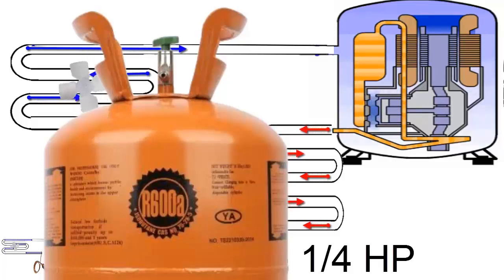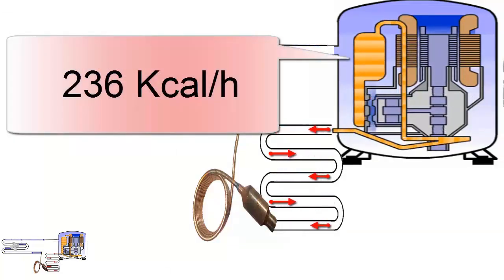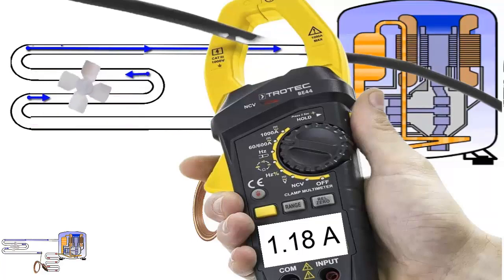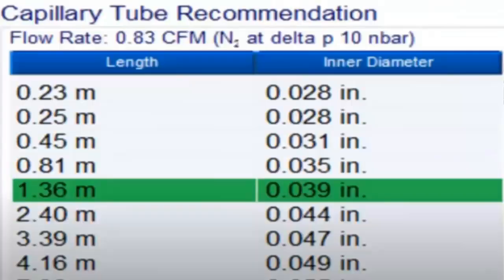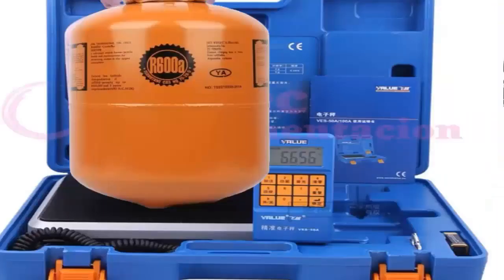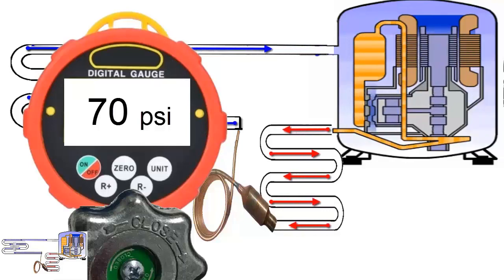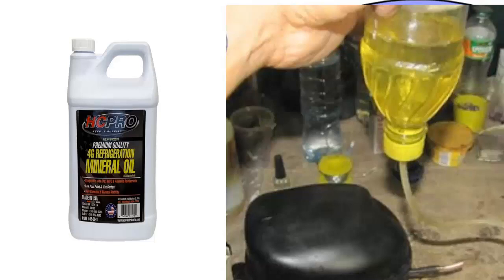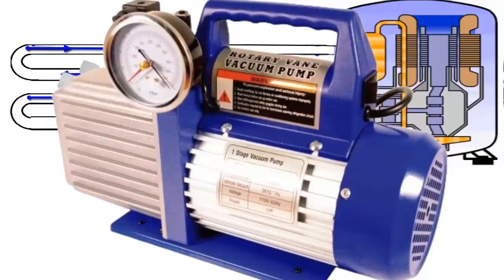Refrigeration system with 1/4 HP compressor: capillary size, pressures, oil, cooling capacity